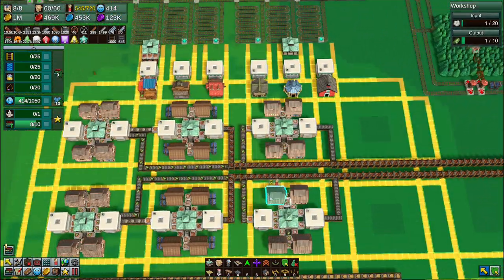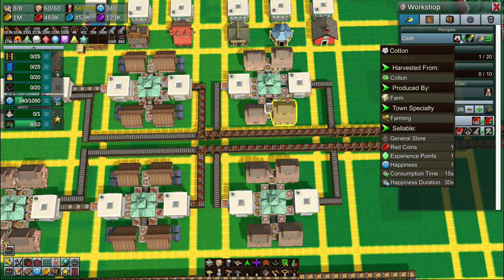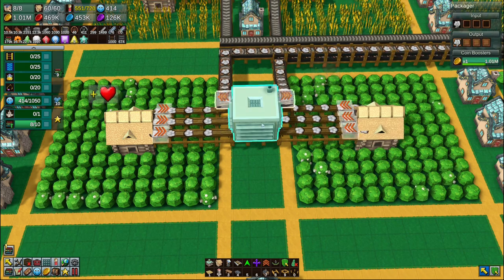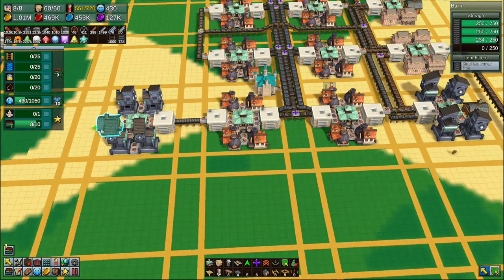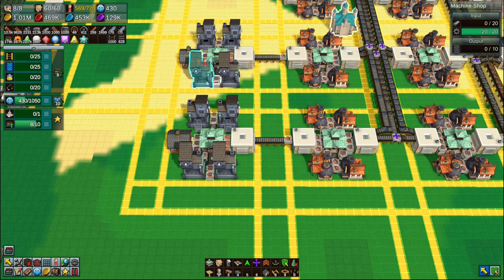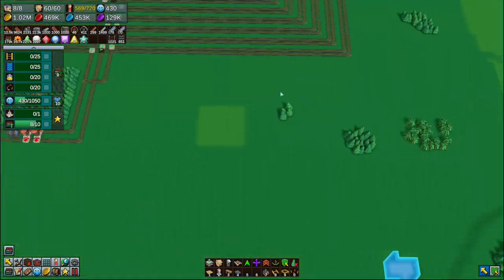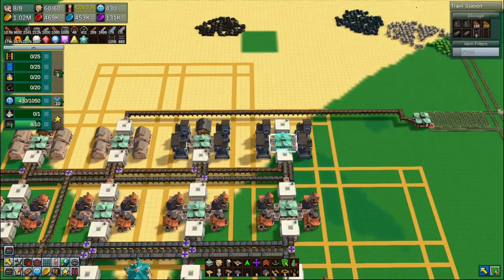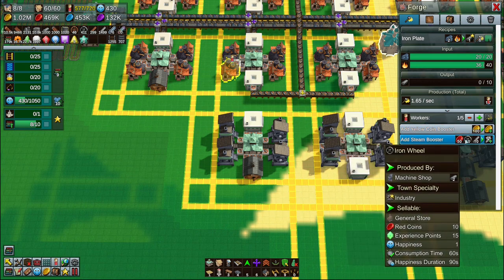Factory Town - Season 10 - Steam Pipes and Iron Wheels